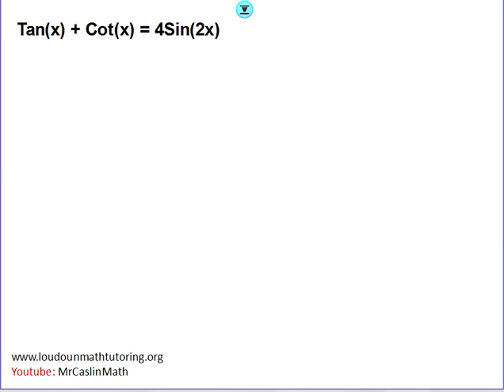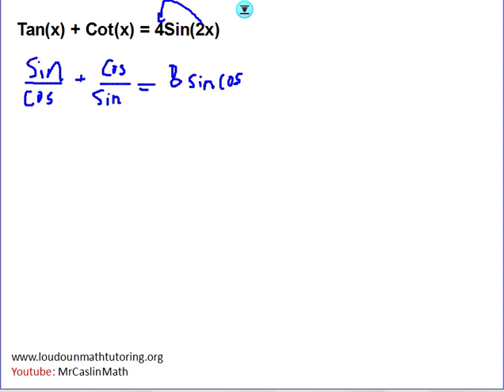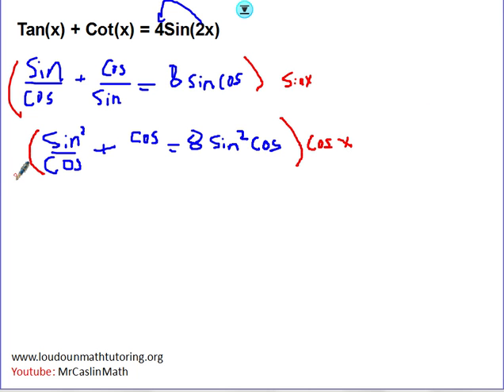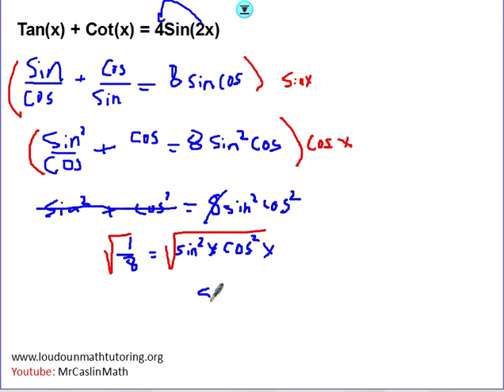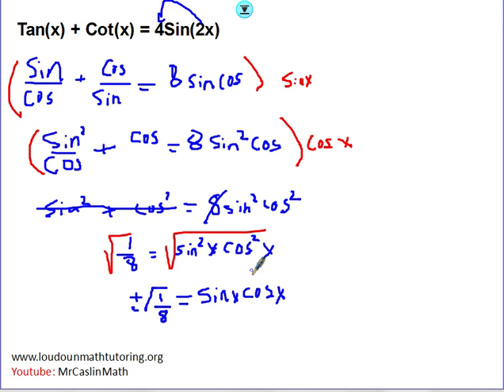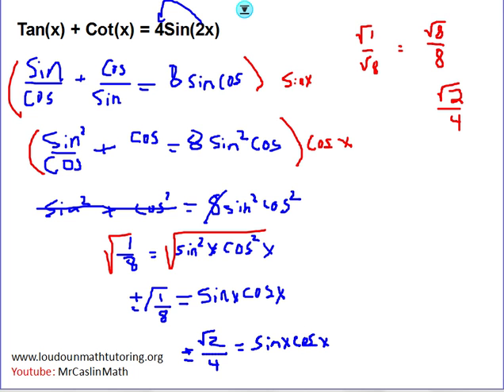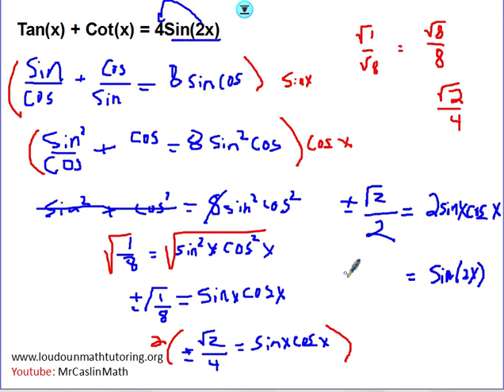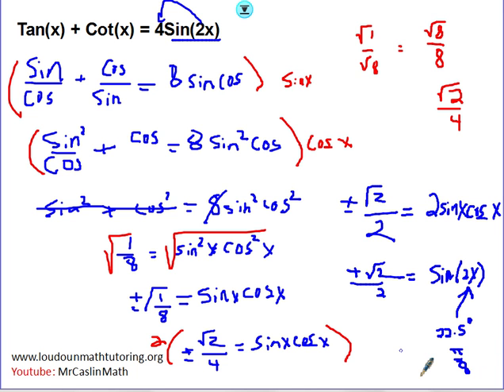Solve Trig Equation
Tan(x) + Cos(x) = 4Sin(2x)